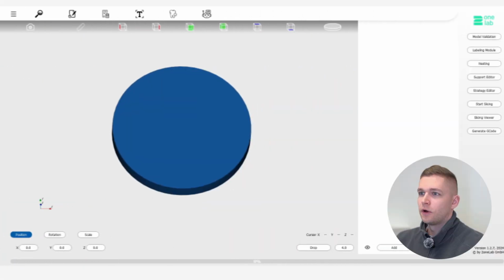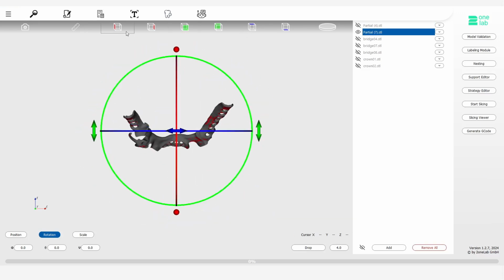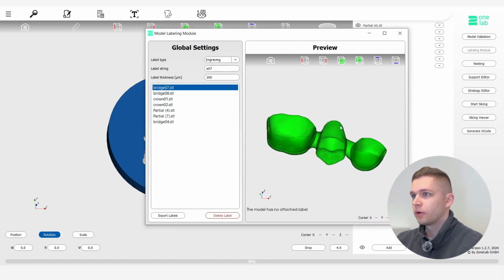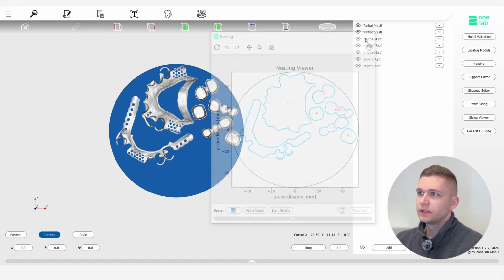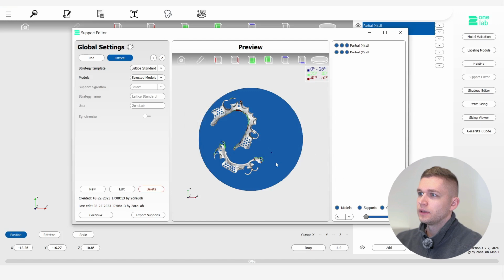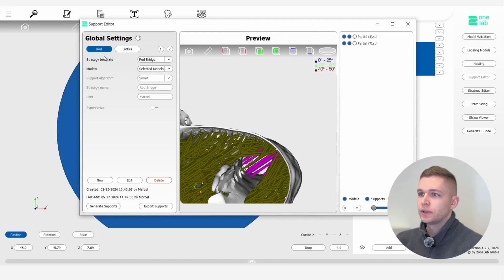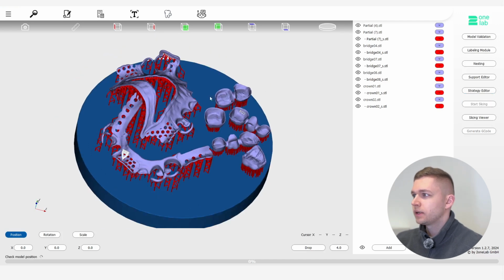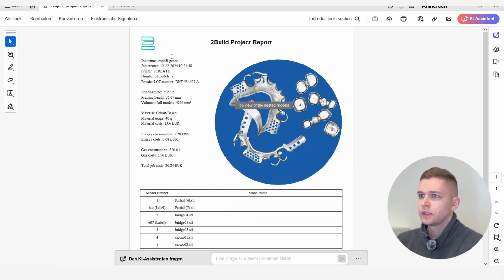How to Create a Metal 3D Printing Job: A new CAM software tutorial in 2Build CAM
Build – CAM Software for Efficient 3D Printing Workflows
In this tutorial, we introduce the main features of 2Build, our advanced CAM software built to simplify and enhance your metal 3D printing process.

✅ With 2Build, you can:
- Streamline job preparation
- Optimize for precision & quality
- Reduce post-processing efforts
- Boost overall productivity

Whether you're aiming for faster production or a smoother workflow, 2Build helps you take full control of your additive manufacturing.